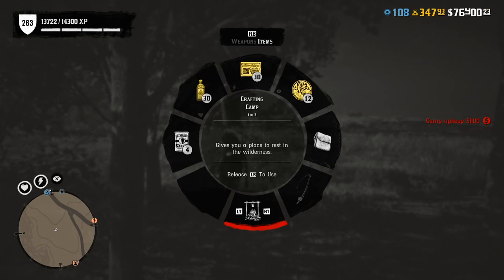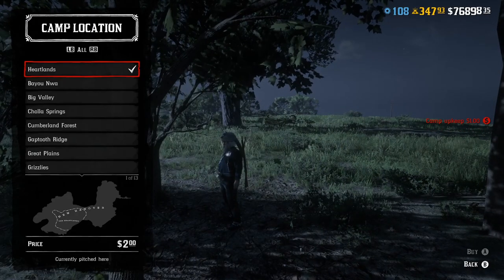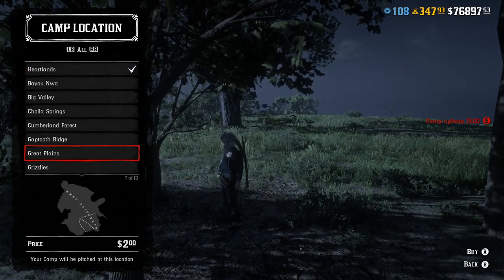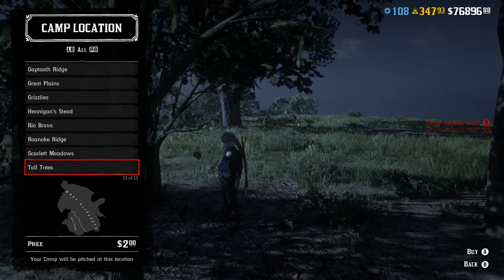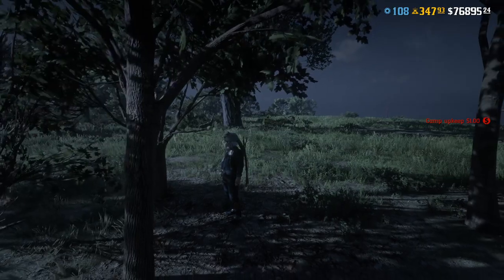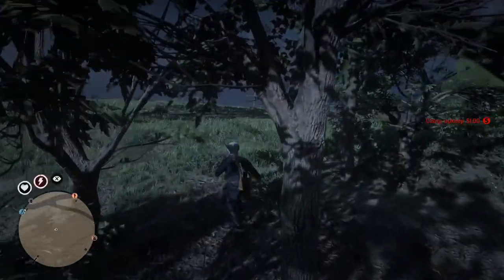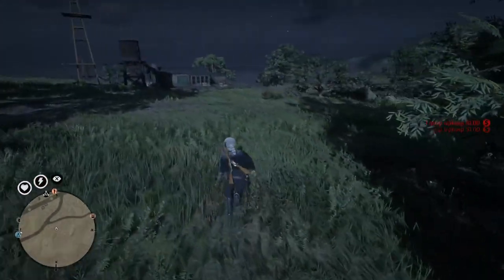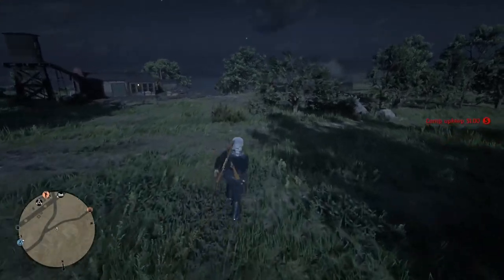Episode 1 • Shame on ​ @RockstarGames ! Fix your crap! - Red Dead Online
Over 2 years this game has been out and still it's broken as #&@%!

RedDeadOnline TheLastDeadEye SithMasterWHO The Last Dead Eye TheLastDeadEye Sith Master WHO SithMasterWHO
Red Dead 2 Online
Red Dead Online
RDR2 RDO
Rockstar Games